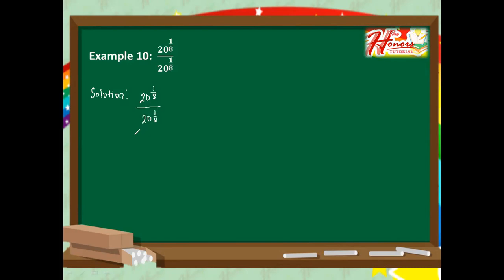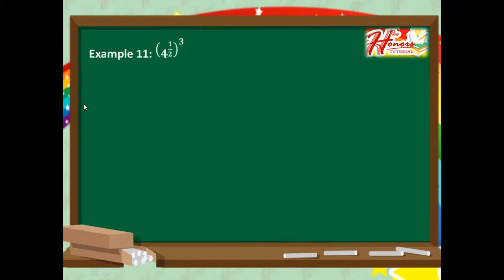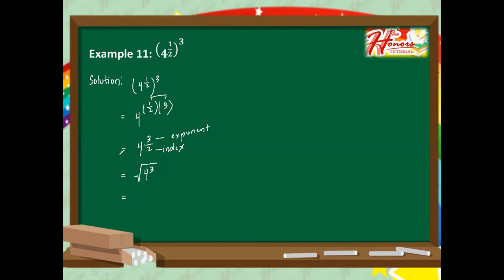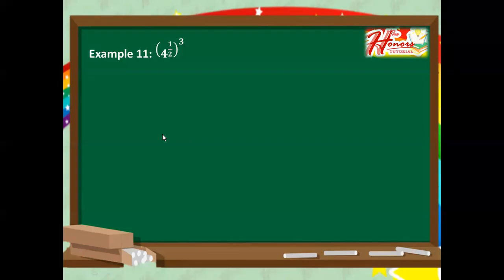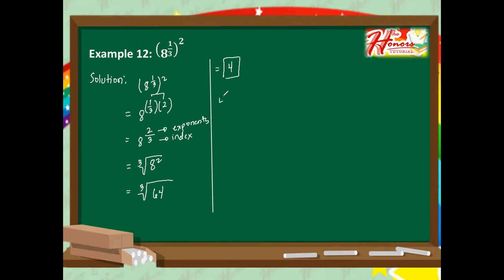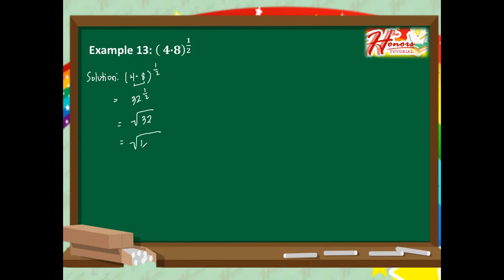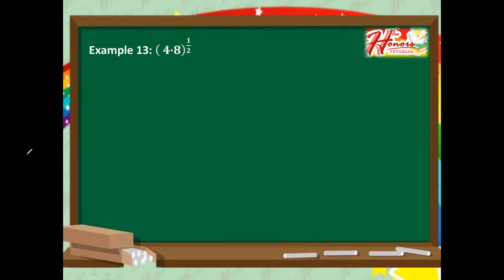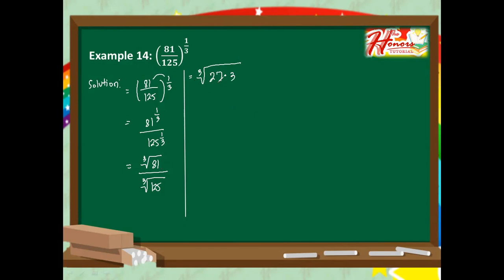Math 9 Fractions as Exponents Part 3